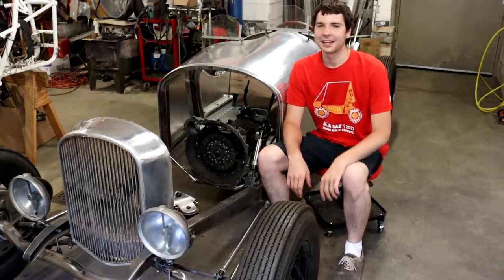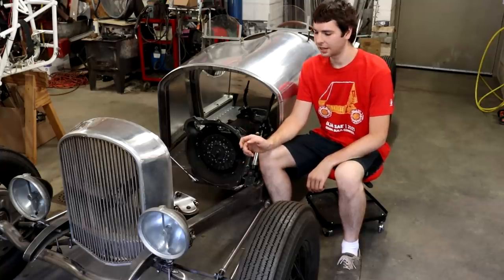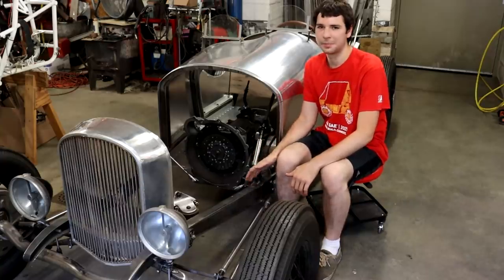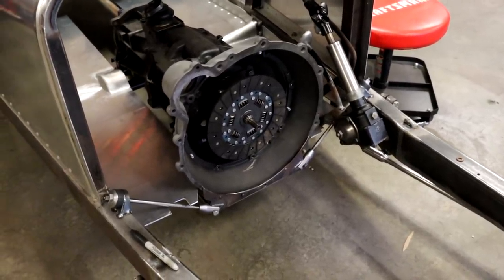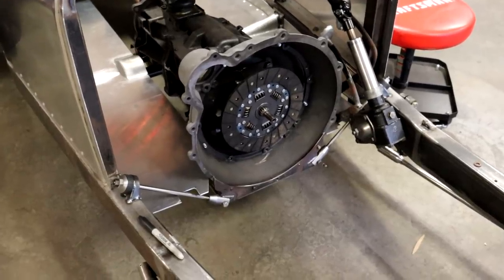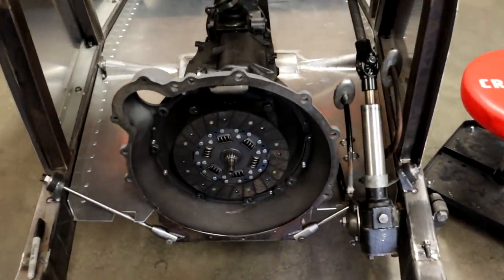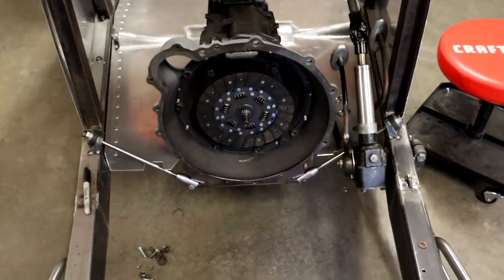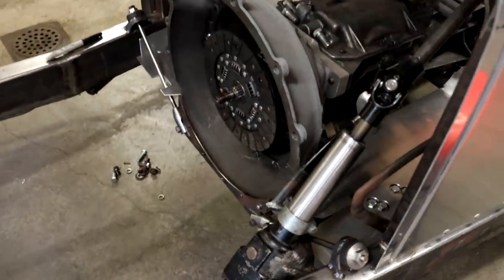Custom Drivetrain Support | Homemade Boat-tail Speedster Pt. 49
In this video I show the process of making an intermediate support for the engine/transmission assembly of my speedster. The only engine and transmission mounts that I had were over 4 feet apart, so this intermediate mount is designed to support the center part of the assembly.